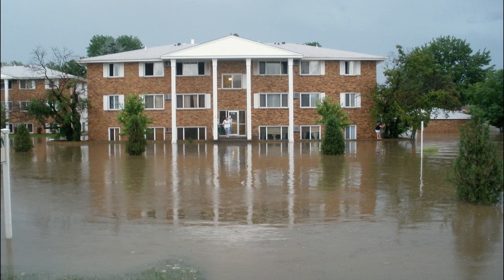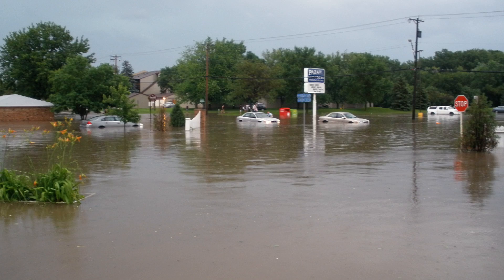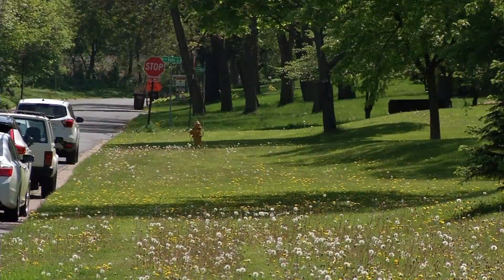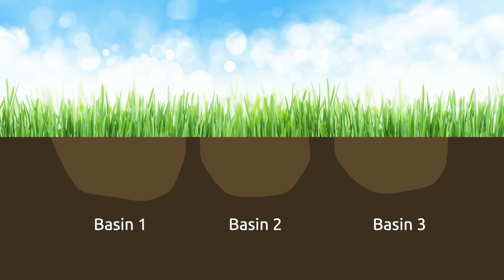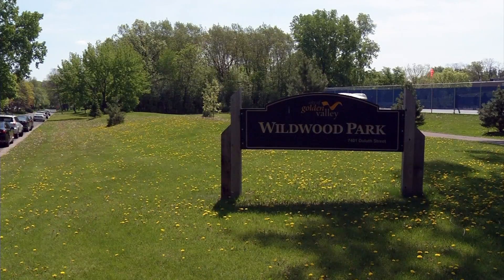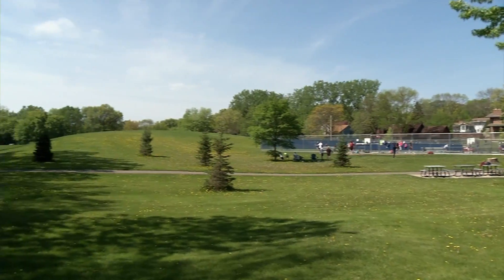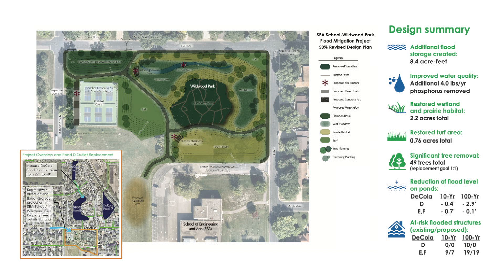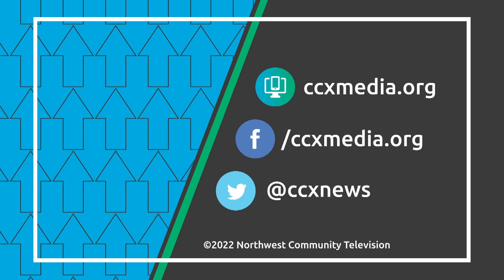Flood Mitigation Plans at SEA School-Wildwood Park in Golden Valley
The city of Golden Valley is doing some work on the Winnetka Avenue, Medicine Lake Road, and DeCola Ponds area that has had flooding issues over the years. This year's project, taking place at the SEA School and Wildwood Park, will create temporary storage basins for water after a rainfall so it doesn't end up in homes and businesses and damage infrastructure. While the main goal is flood mitigation, there will be other benefits like improving water quality in Basset Creek and a better park area to enjoy.

The project is in the design stage with construction expected to start in the fall and continue through the winter to minimize disruption to park users. Golden Valley is looking for your input. and search SEA School-Wildwood Park to see the designs and learn how to provide comments.